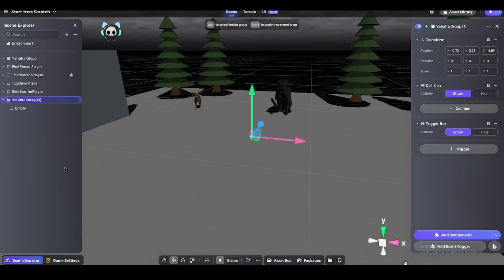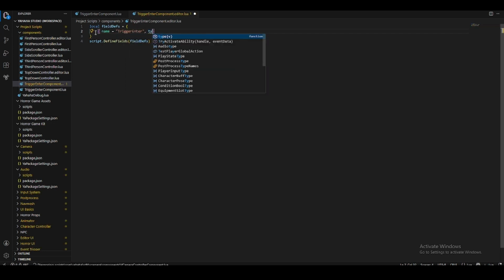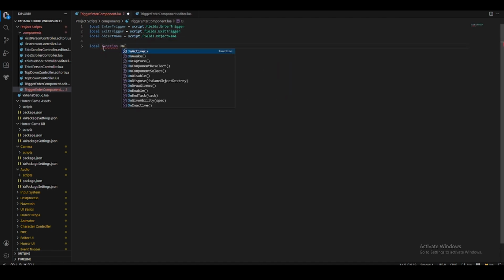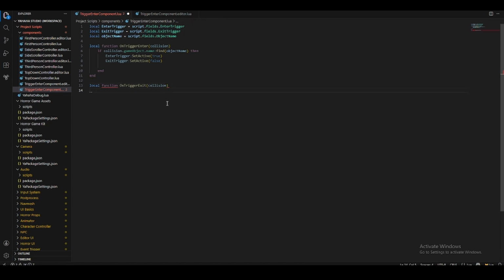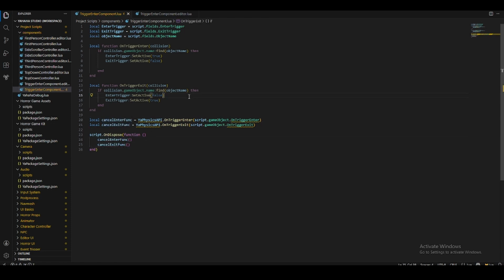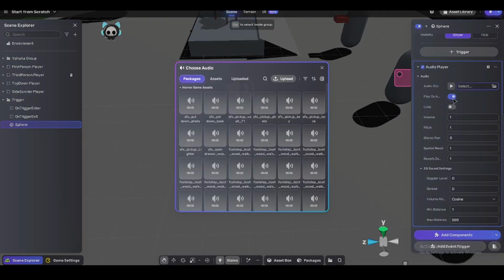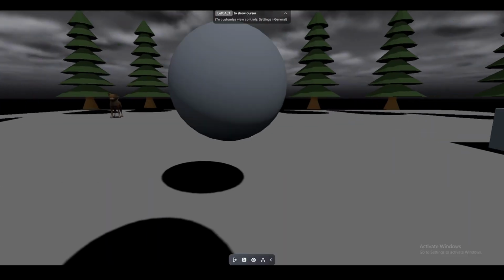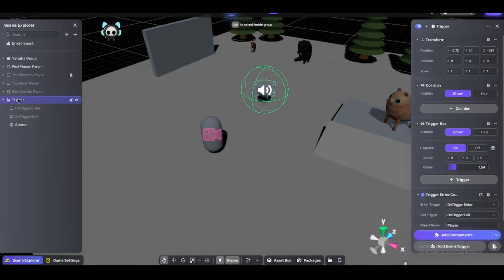Custom Trigger Handling in Yahaha HGK